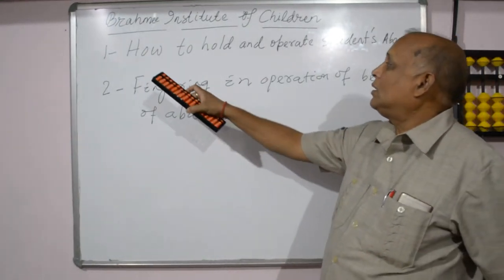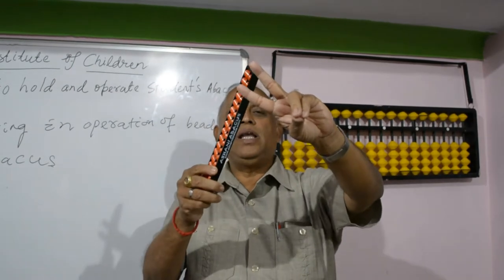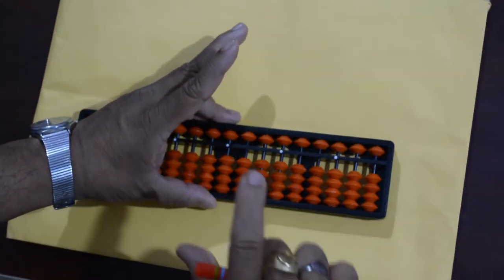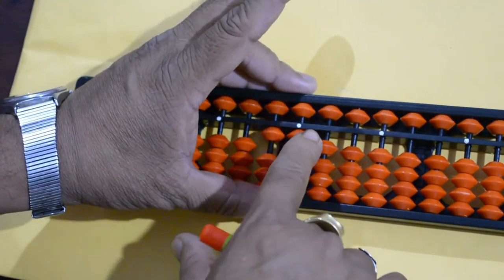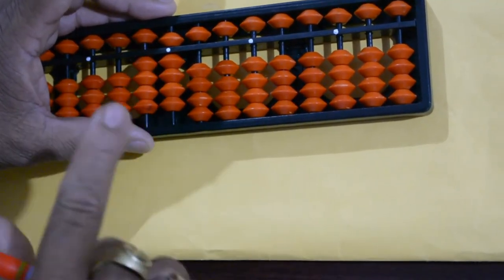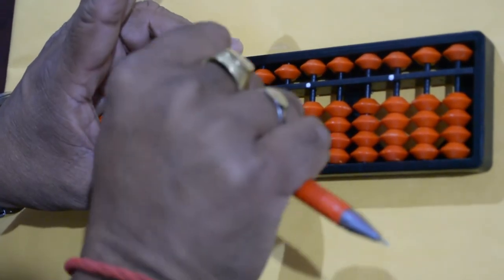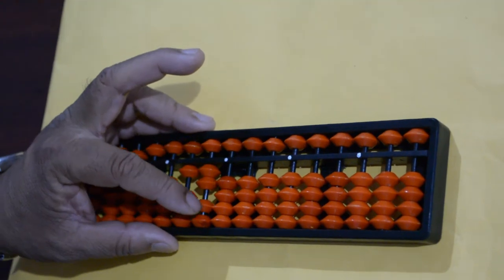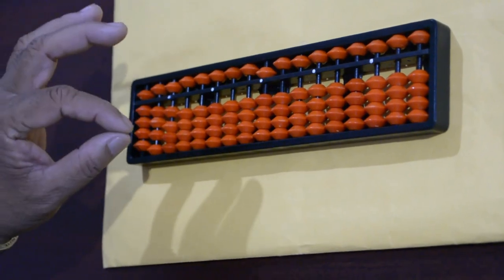Learning Abacus-Lecture 2- Using the Student Instrument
In this video we will learn how to use the abacus instrument mean for students.